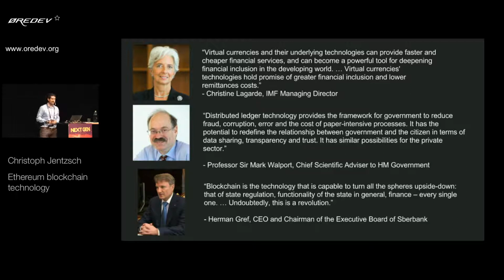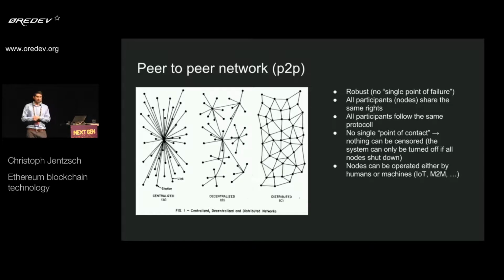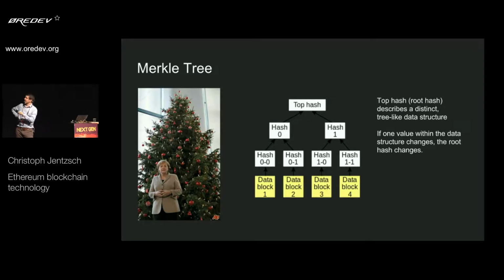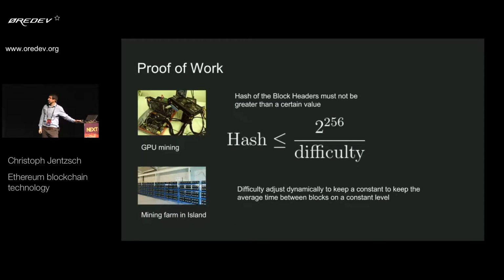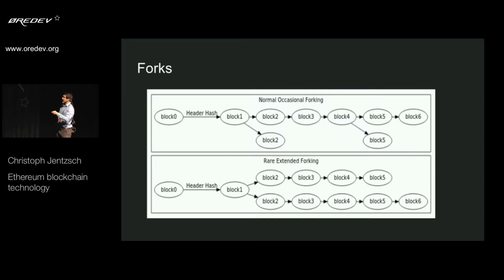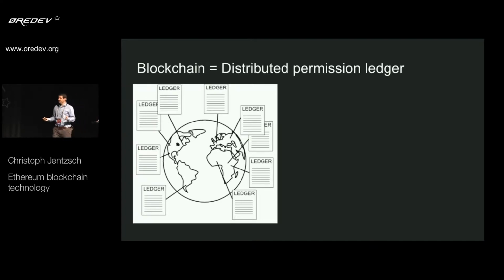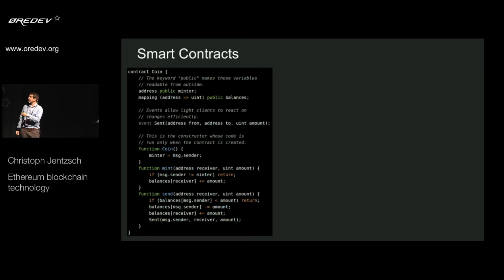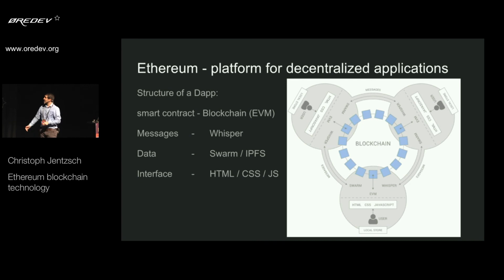Christoph Jentzsch - Ethereum blockchain technology